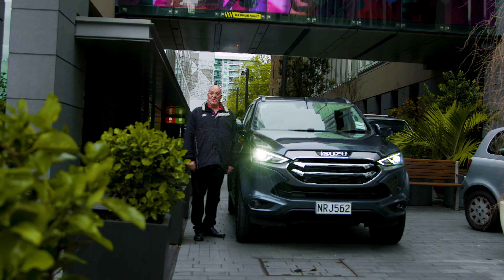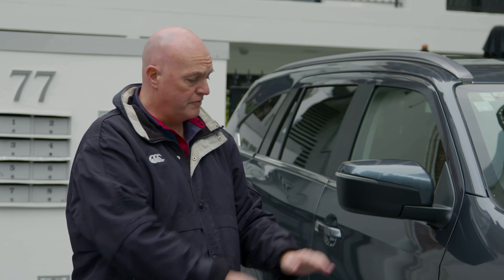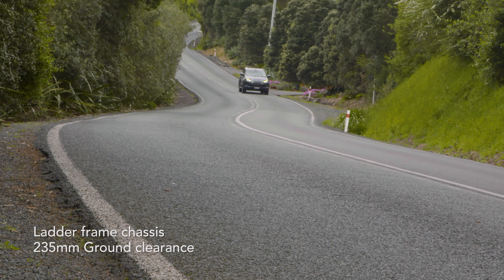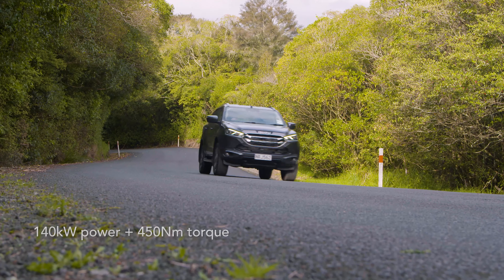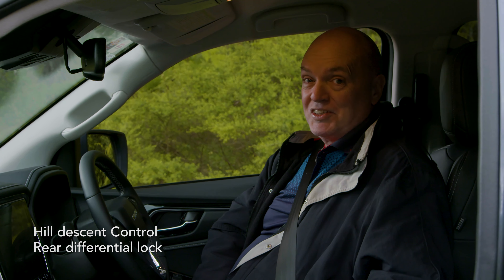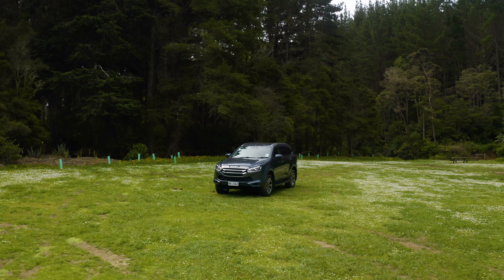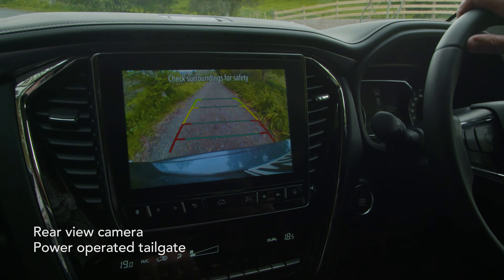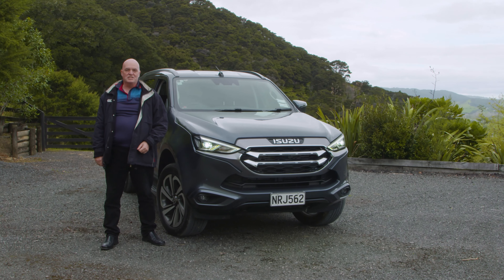2021 Isuzu MU-X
We video review the 2021 Isuzu MU-X.

Eight years is a long time between drinks, but in Isuzu’s case, the time has been well spent, especially when it comes to the new evolution of the 2021 MU-X seven seat SUV. Since the commercial D-Max saw such a dramatic upgrade, it was a sure thing that the SUV would follow suit and it has, but the changes are considerably more different for an SUV than they are for a working utility vehicle.